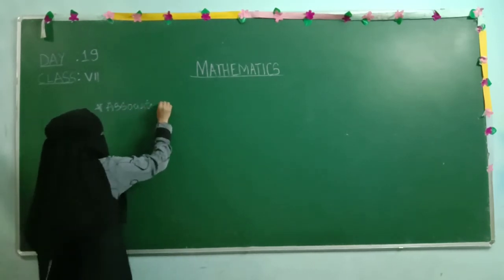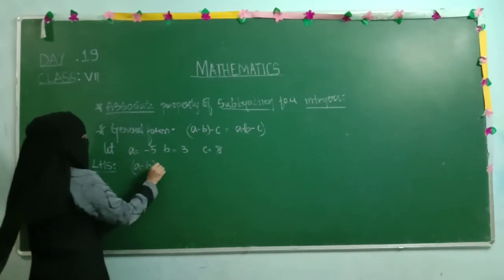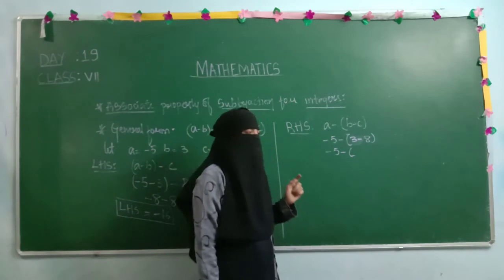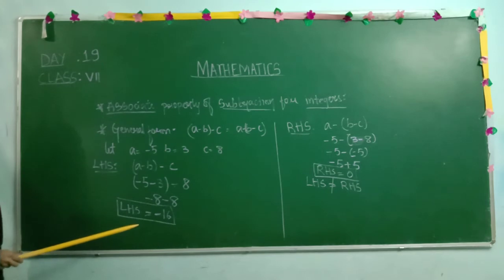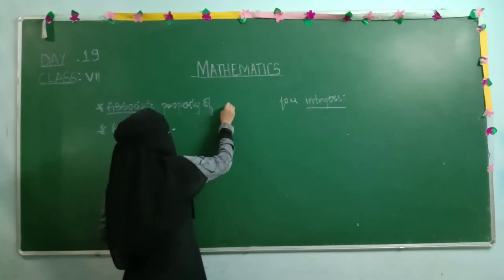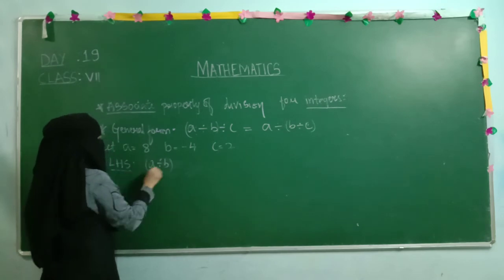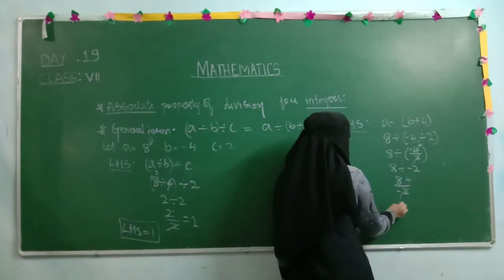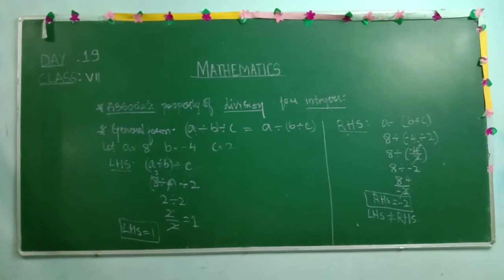Class 7 math Day 6